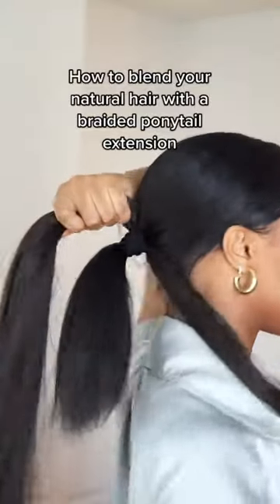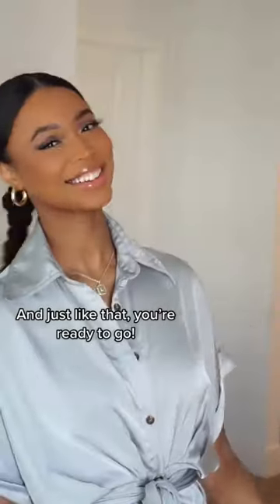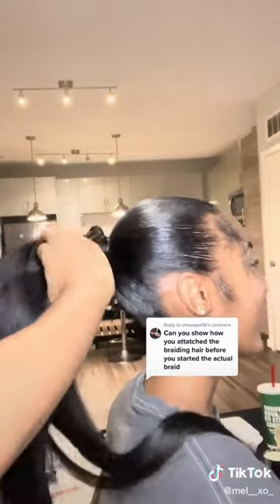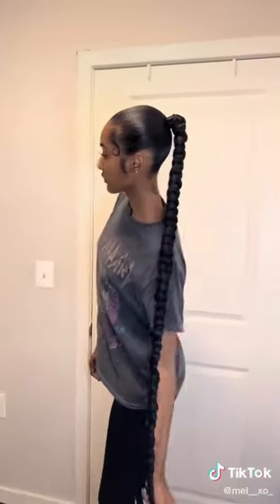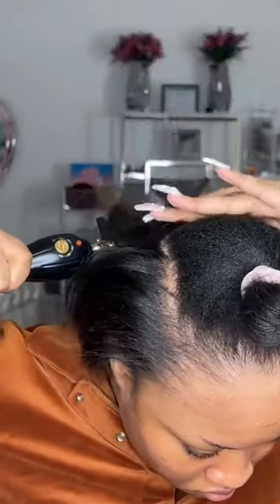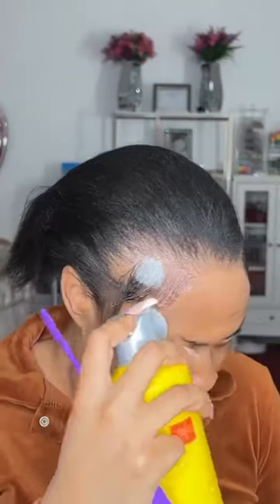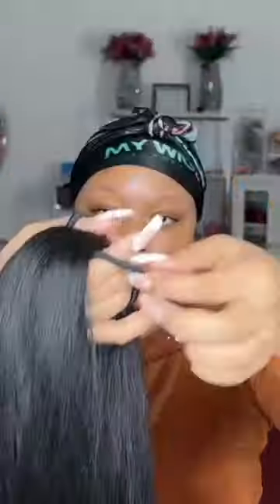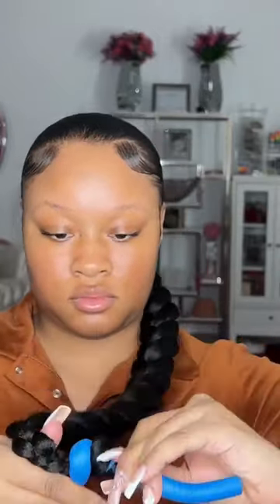Braided Ponytail: Achieving a Sleek Look with Braiding Hair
Welcome to Beauty and Fashion Cult! Today's video is on fabulously braided ponytails using braiding hair.

Also, please be sure to check out the creators shown in these videos on their respective platforms.

I do not own each video shown in the compilation.

If you are the owner of a video clip and would like your clip to be taken down or have your social media linked in a compilation, please contact me at : .

*Please Note: Copyright Disclaimer Under Section 107 of the Copyright Act 1976, allowance is made for "fair use" for purposes such as criticism, comment, news reporting, teaching, scholar ship, and research.